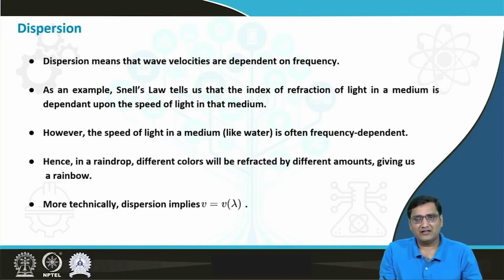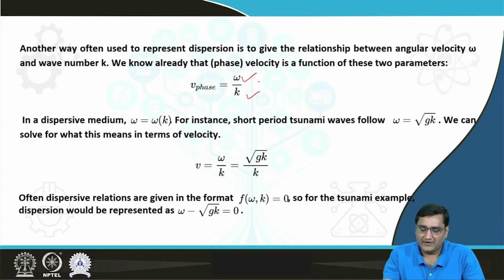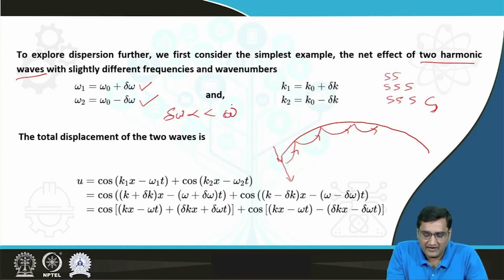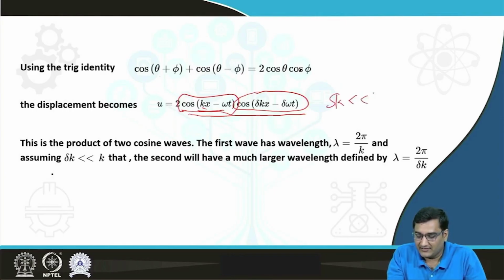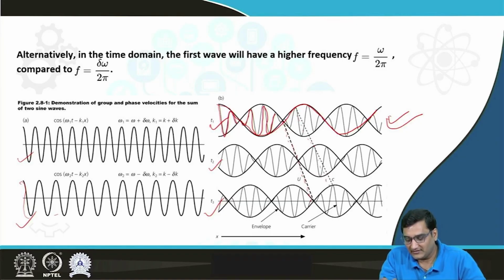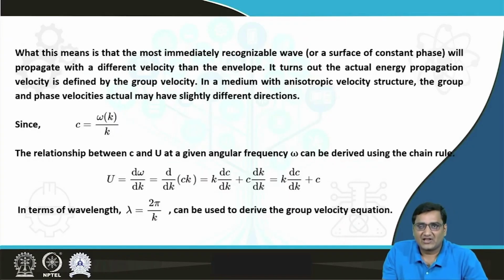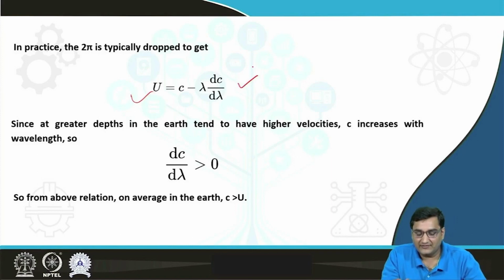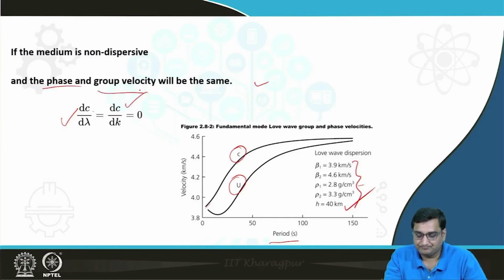Lecture 15: Dispersion